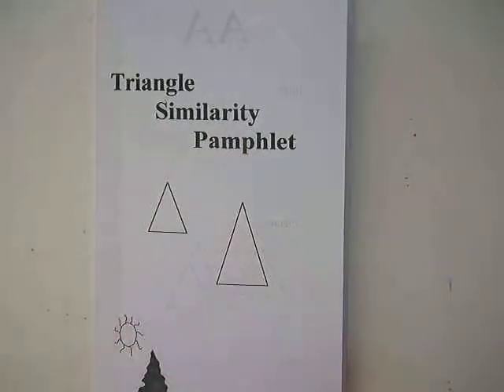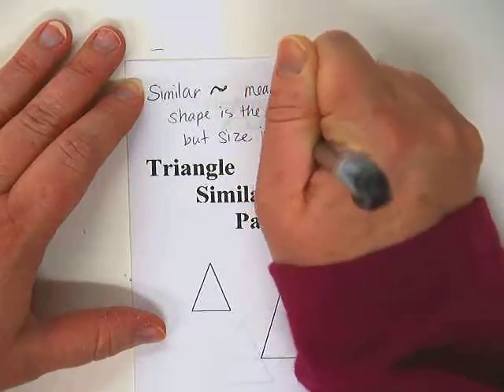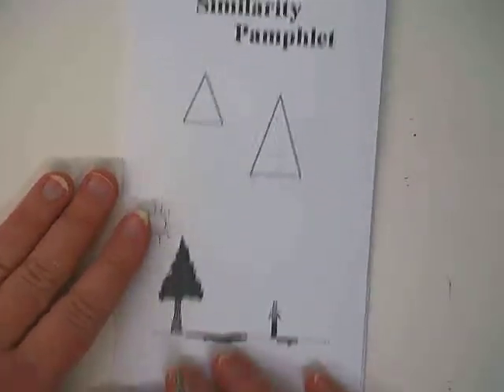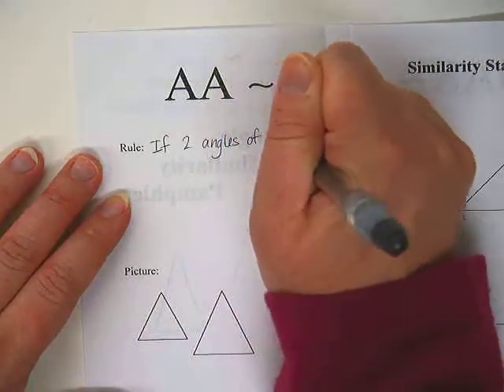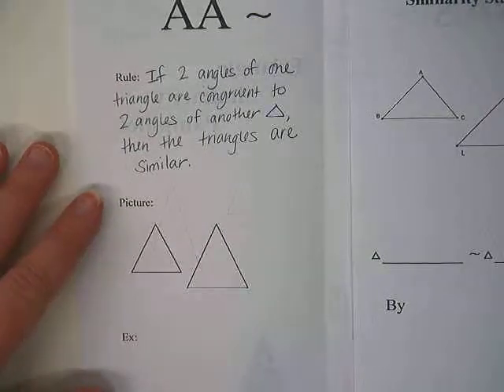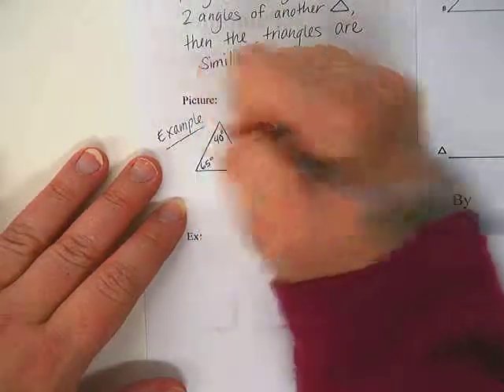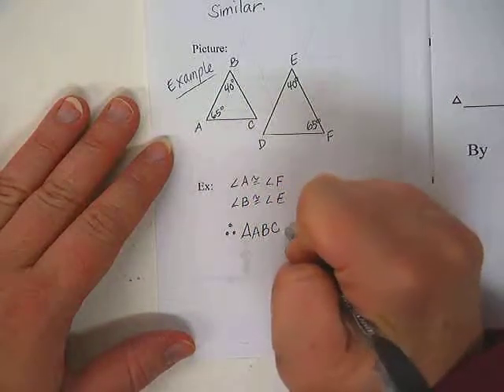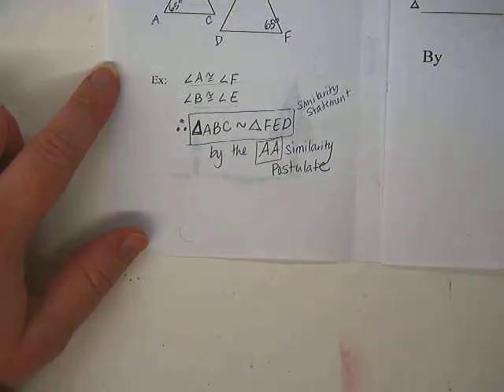geo similarity notes 1